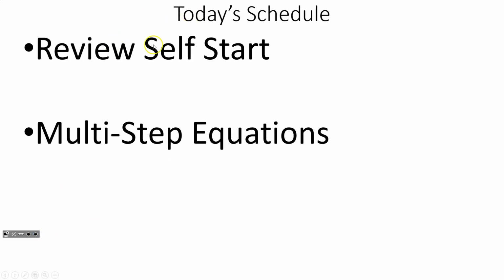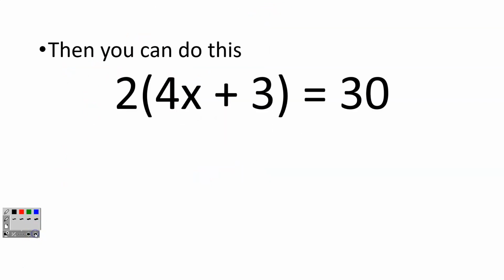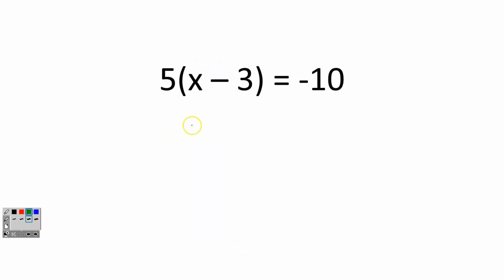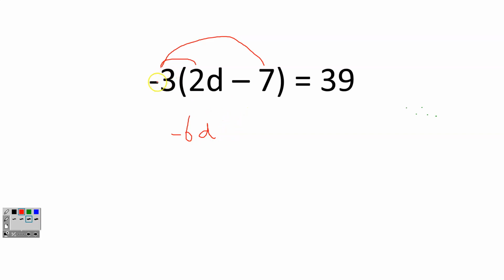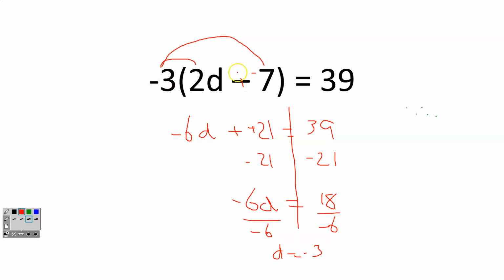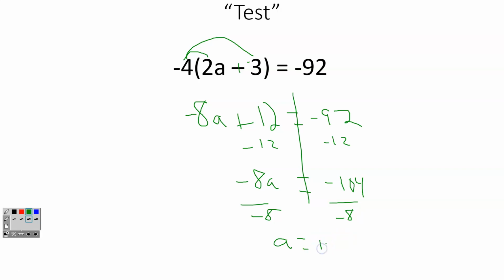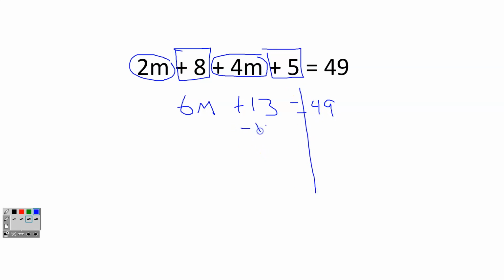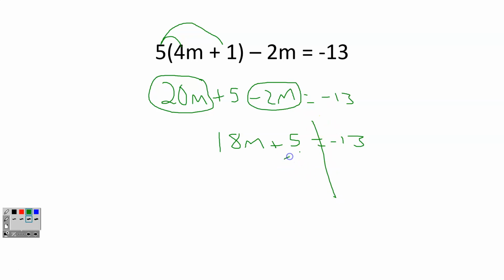Feb 10 Multi Step Equation Review